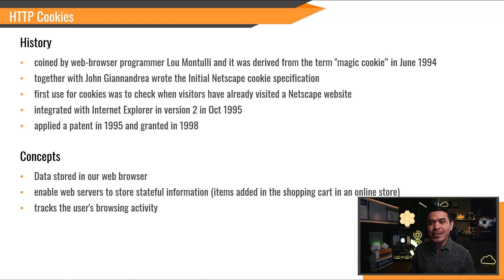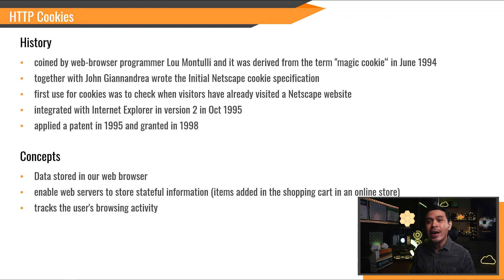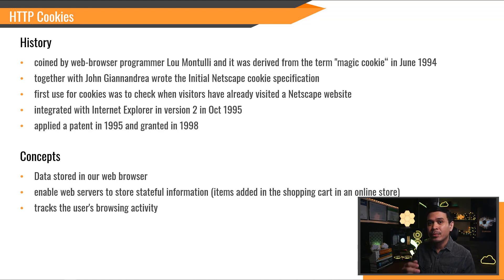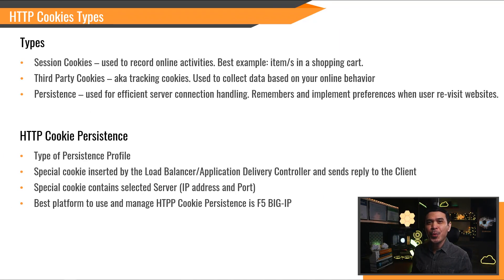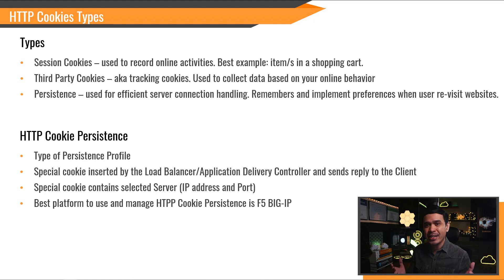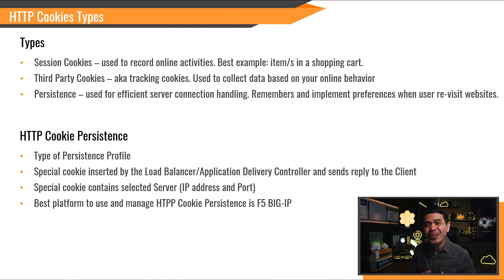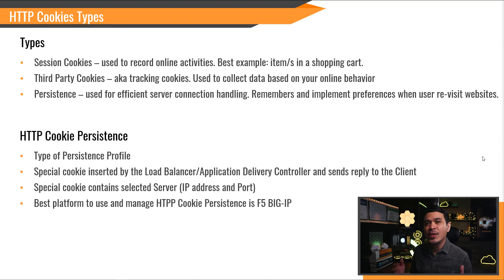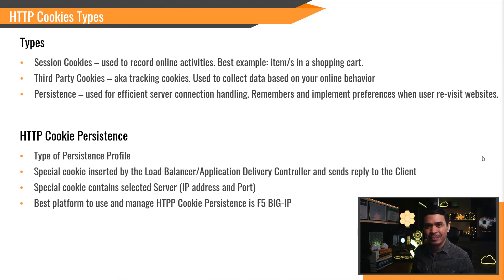HTTP Cookies Part 1 - Cookie Basics and Types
In this video, we will learn the basics of HTTP Cookies! Will introduce different cookie types and theory of persistence cookie using F5 BIG-IP.

Timecodes
0:00 - Intro
1:13 - HTTP Cookies Basics
2:25 - HTTP Cookies Types
4:16 - HTTP Cookie Persistence
5:42 - Outro